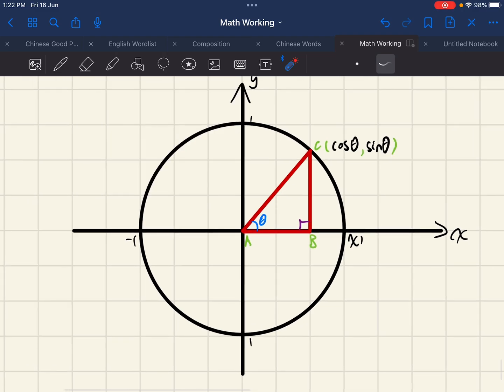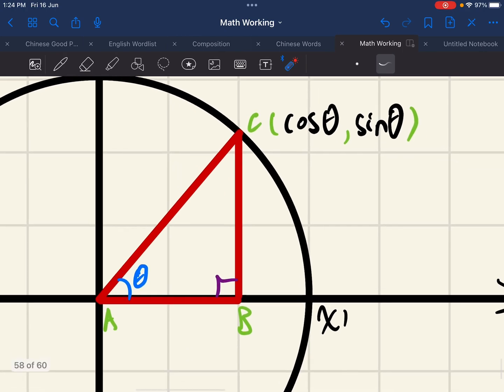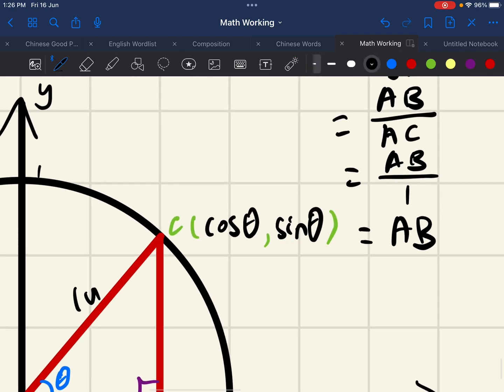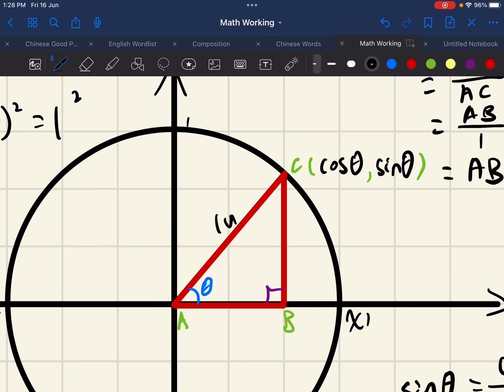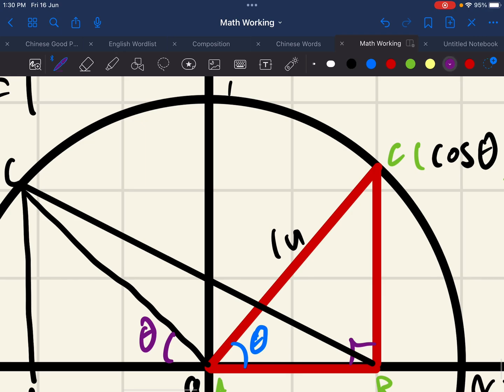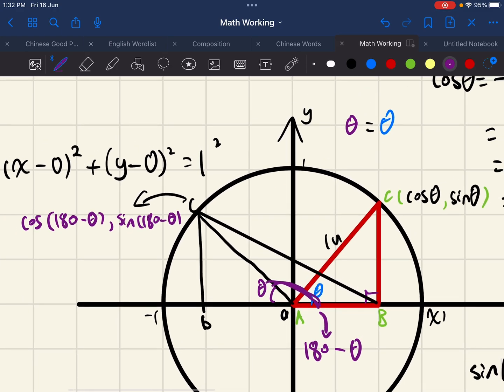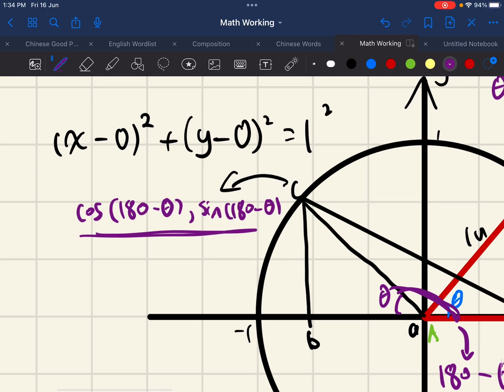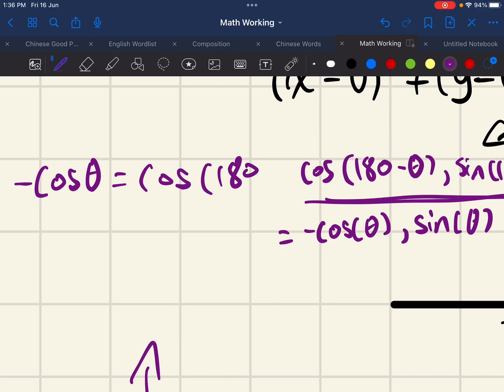EASIEST Explanation and Prove of cos(theta)=-cos(180-theta) & sin(theta)=sin(180-theta)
Comment for more math proof and understanding concepts

Bear in mind: cos(theta),sin(theta) for coordinates lying on the circle only applies for the first quadrant

App used:Goodnotes 4